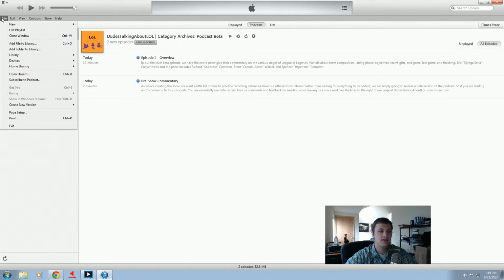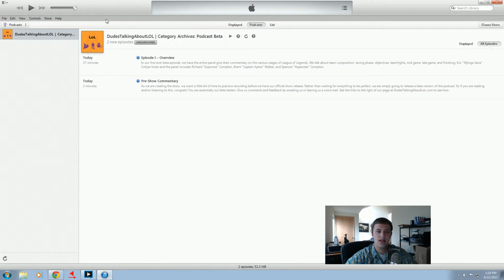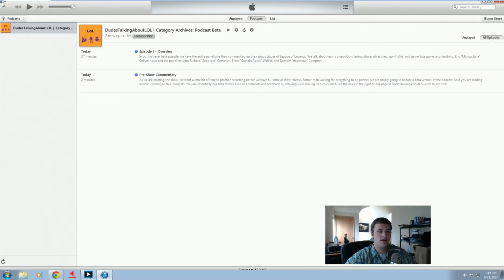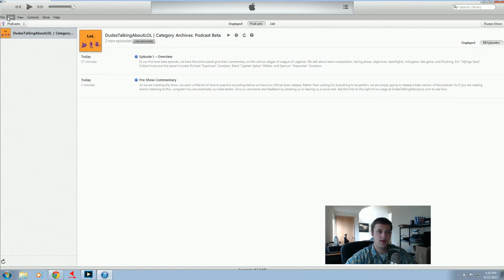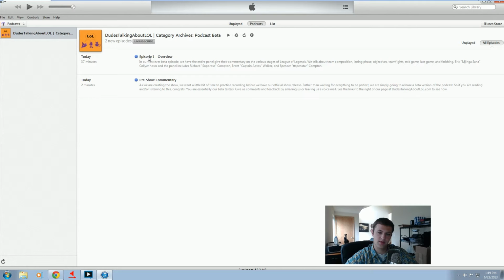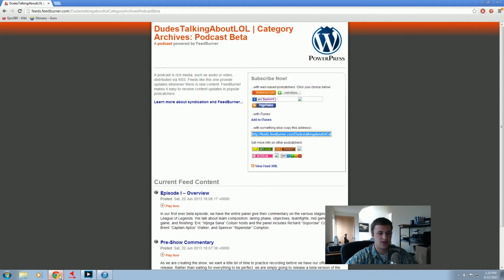How to Subscribe to our Podcast